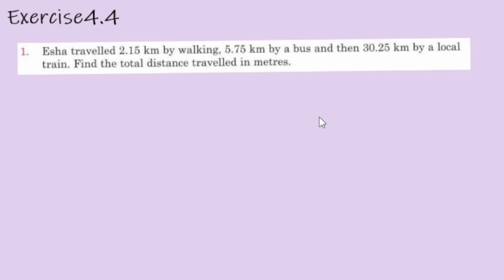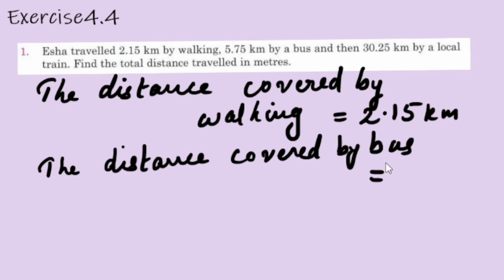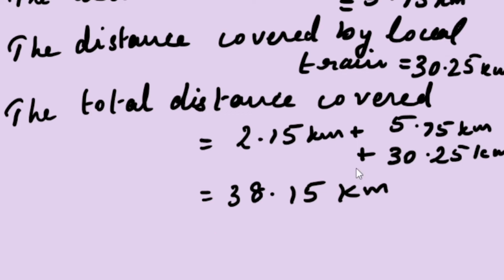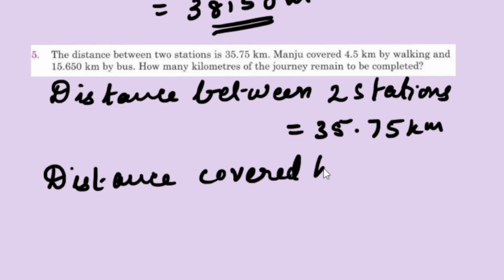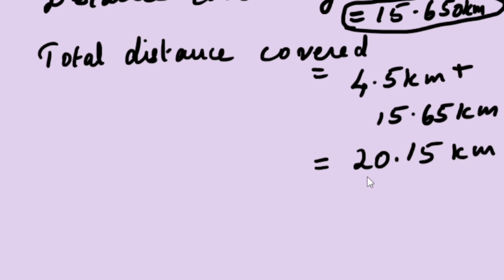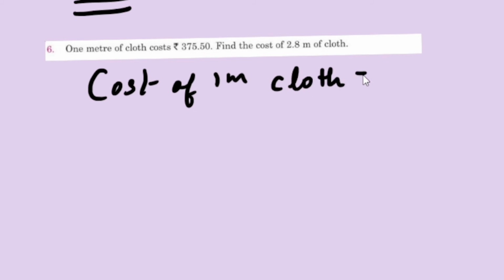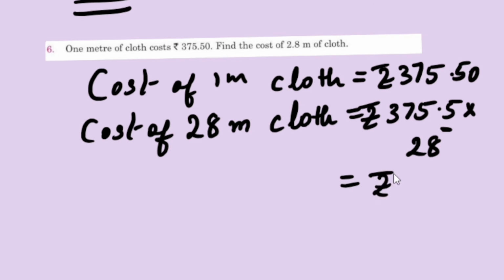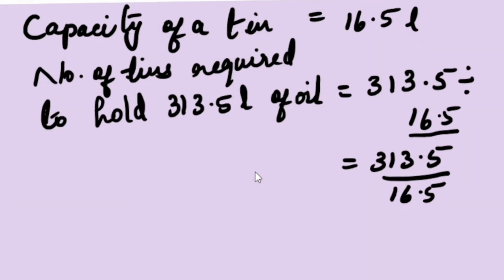8 September 2021